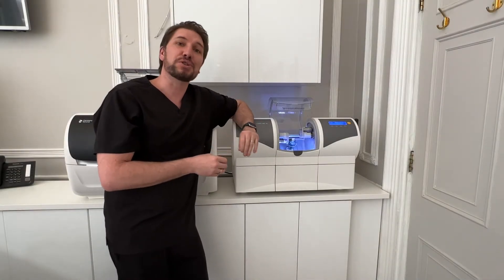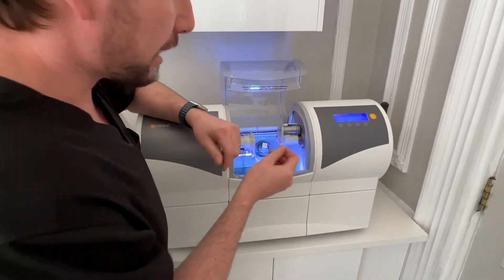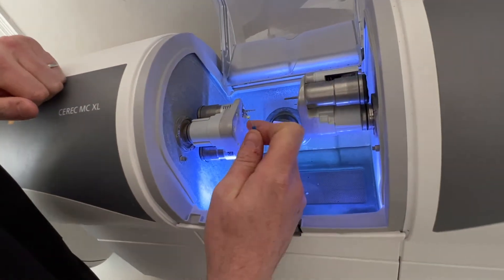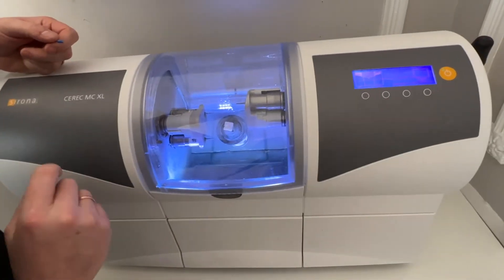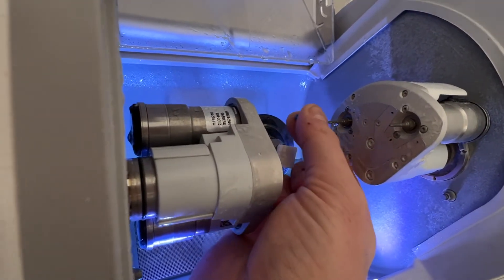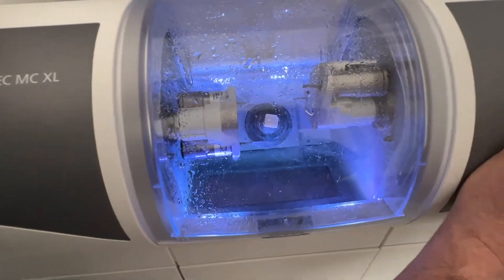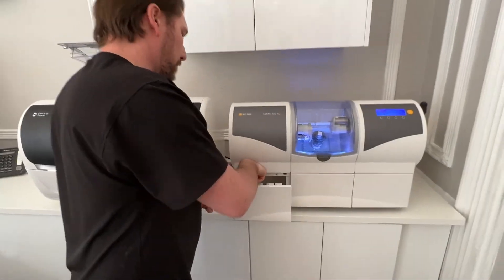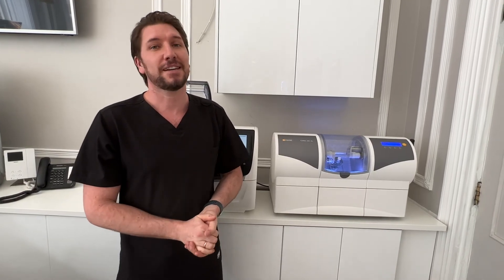How to Check and Clean MCXL or Primemill Water Jets - IDDA MiniBytes Tutorials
*** IDDA MiniBytes - How to Check and Clean MCXL or Primemill Water Jets ***

- Water jets onto motor burs
- Errors misplaced jets cause
- How to correct misaligned jets
- How often to check
- Maintenance

N.B - More videos accessible to IDDA Scan Club Members on learning platform, through the IDDA App and also Youtube (Search Digital Dental Academy)